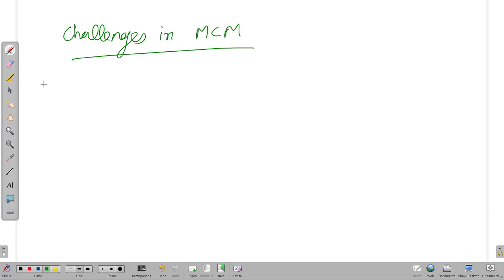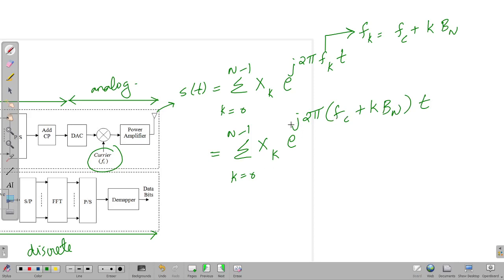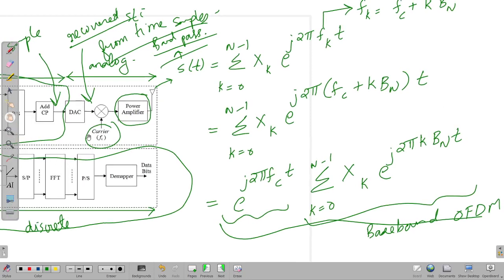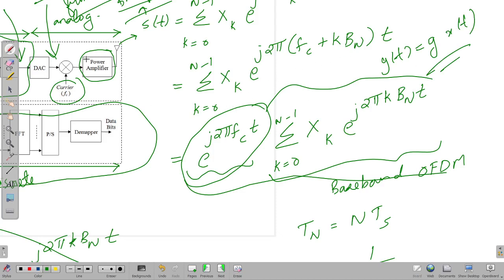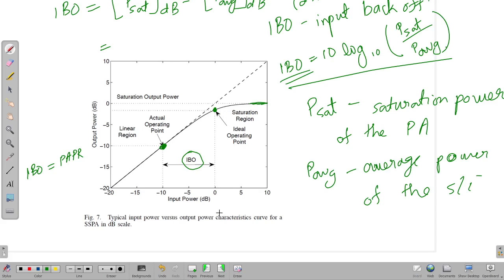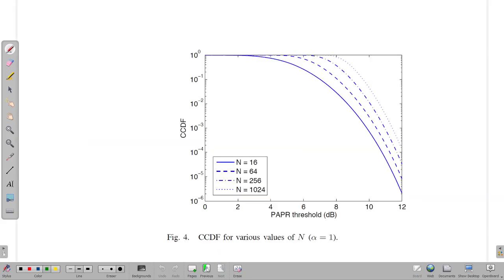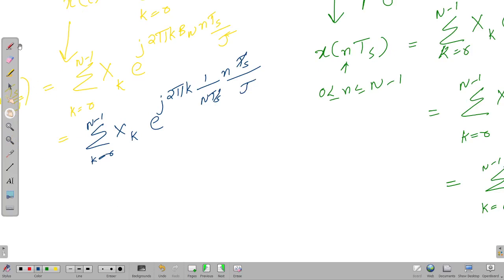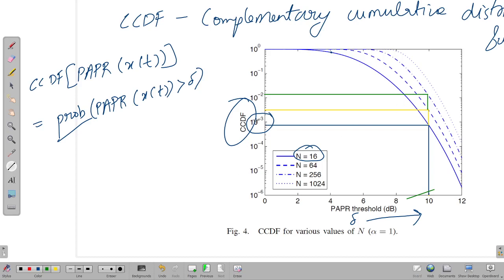19. PAPR explained